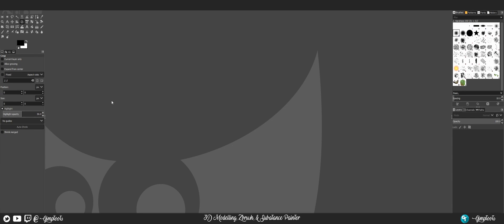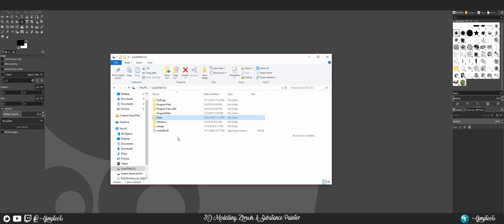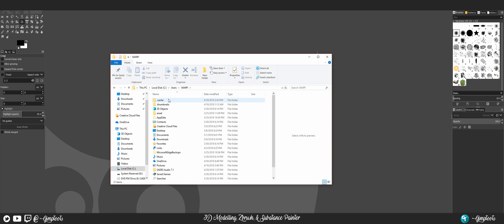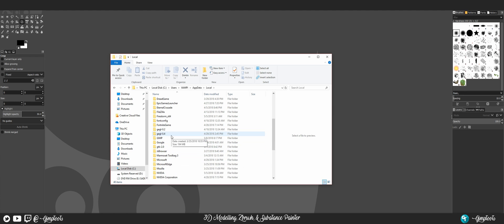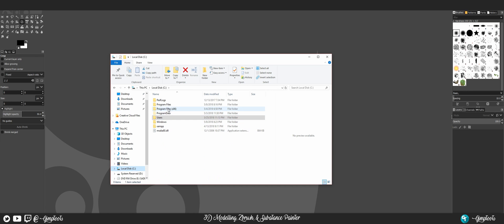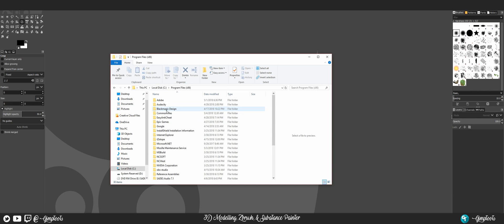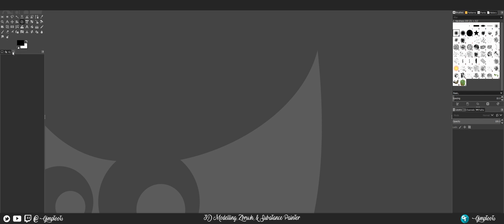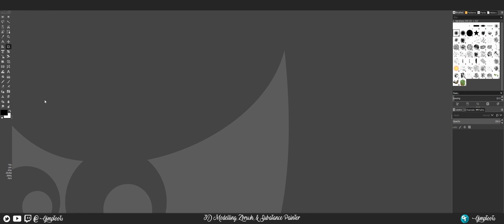Gimp 2 10 Update/Discussion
Hi everyone, in today's video I will be going over some Gimp 2.10 things. Some fixes for gimp 2.10 as well as some other channel discussion. I hope that you guys enjoy this video on Gimp 2.10.